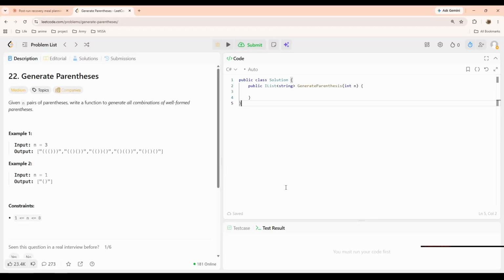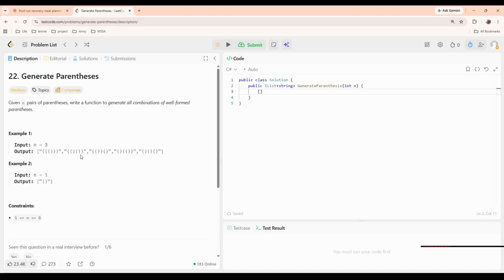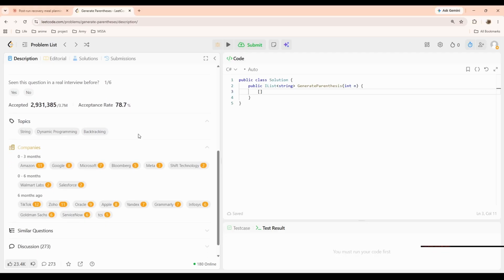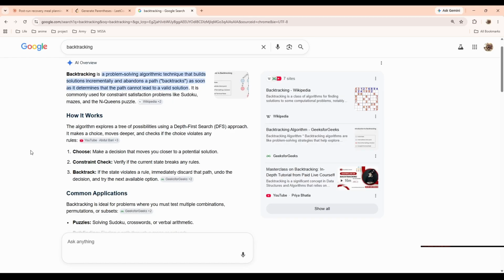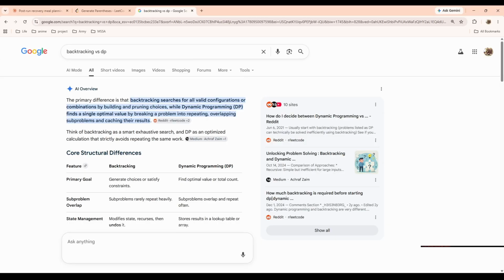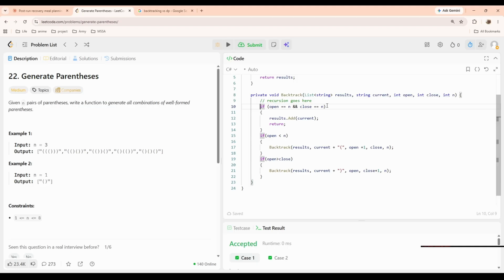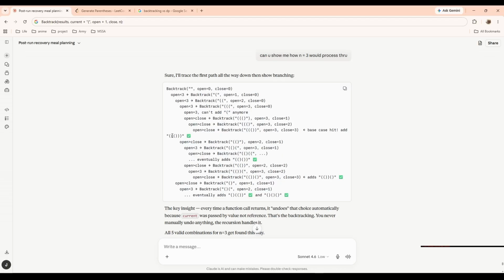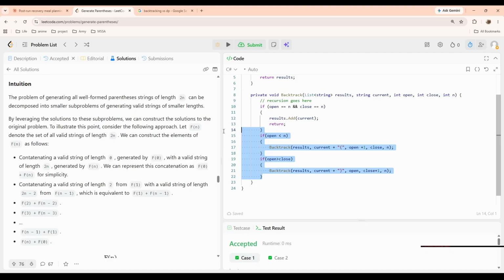Leetcode Generate Parentheses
Day 23 - Generate Parenthesis (Leetcode #22)
First medium problem and first time learning back tracking.
Used Claude to help me get there.